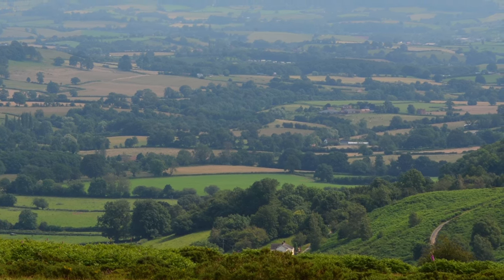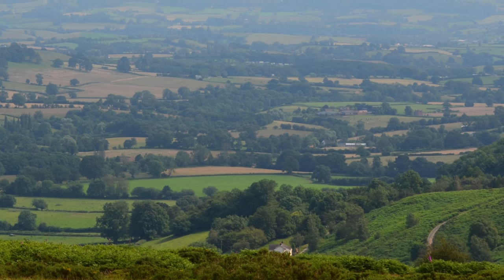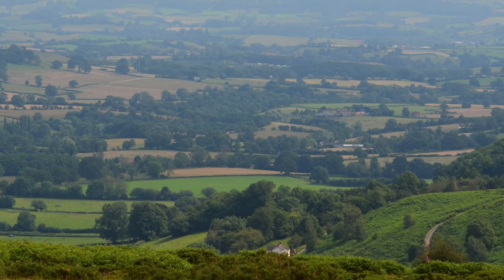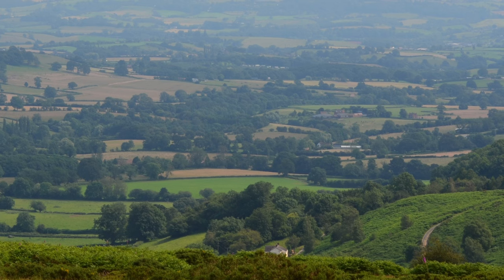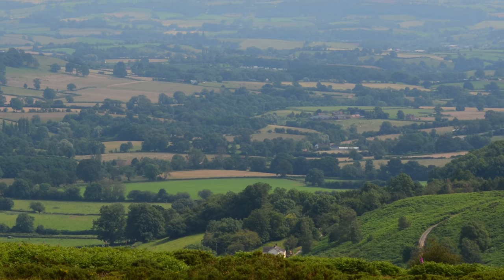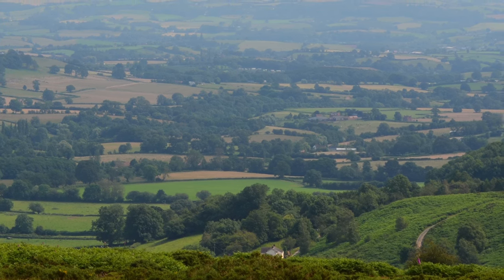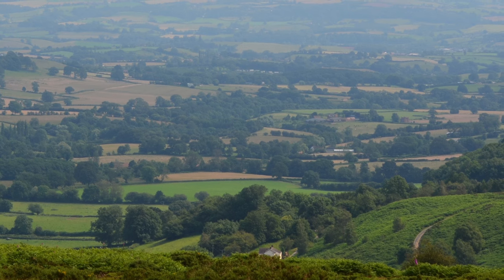Mindful Eating: The Raisin Exercise (Mindfulness Based Cognitive Therapy)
This is a great introductory exercise if you haven’t practiced mindfulness or mindful eating before. This mindfulness exercise requires you to focus your mind on eating a single raisin using all your senses (sight, smell, touch, hearing and taste).

Preparation: You will need a single raisin.  Other foods that also work include a single strawberry, a cherry tomato or a small piece of chocolate.

🔵 BOOK RECOMMENDATIONS

☐ The Compassionate Mind By Paul Gilbert.
☐ The Compassionate Mind Workbook by Chris Irons and Elaine Beaumont.
☐ Compassion Focused Therapy for Dummies by Mary Welford.
☐ Mindful Compassion by Paul Gilbert and Choden.
☐ Mindfulness: A Practical Guide to Finding Peace in a Frantic World by Mark Williams and Danny Penman.

🔵 ABOUT TERESA LEWIS

Teresa Lewis is the founder and Director of Lewis Psychology and a Senior Accredited psychotherapist with the British Association for Counselling and Psychotherapy (MBACP Snr. Accred). Qualified in 1995, Teresa has been providing counselling and psychotherapy treatment for nearly 30 years. Teresa holds a masters degree in counselling and psychotherapy and is a qualified EMDR Practitioner having completed training accredited with EMDR Europe. Teresa is also a qualified adult educator and an accredited Mindfulness teacher  As a recognised expert in her field Teresa is frequently asked to conduct editorial reviews and endorse counselling and psychotherapy books for international publishing houses.